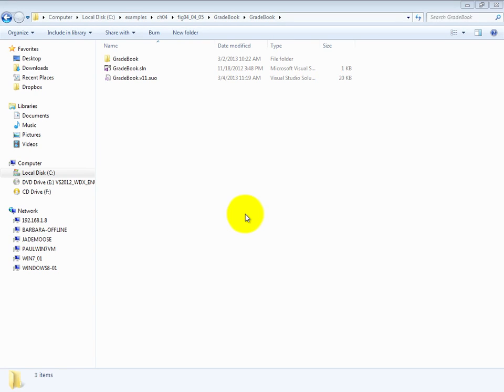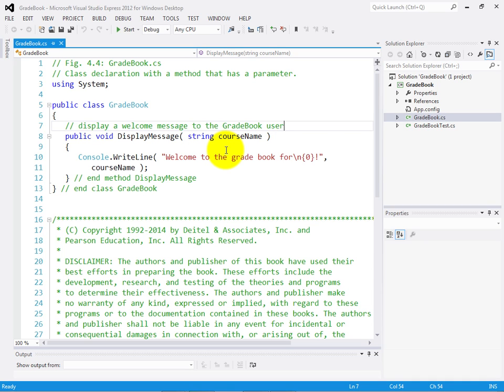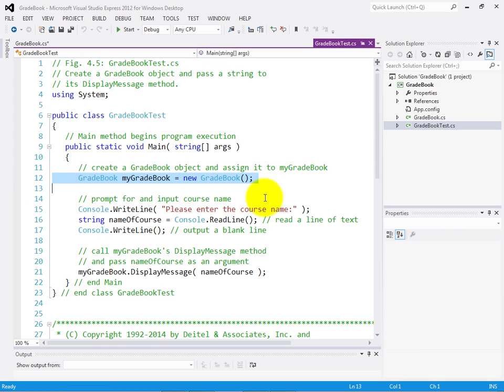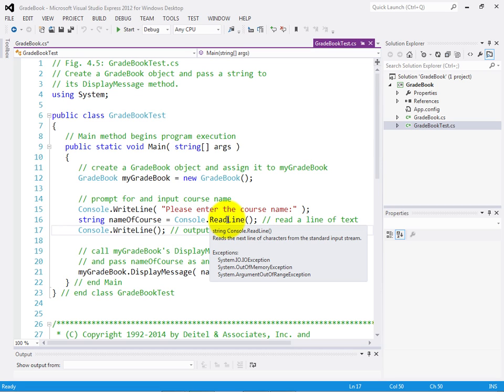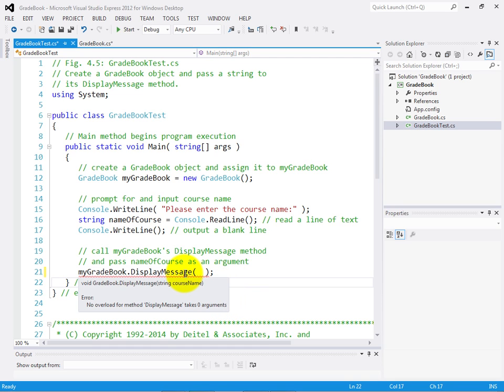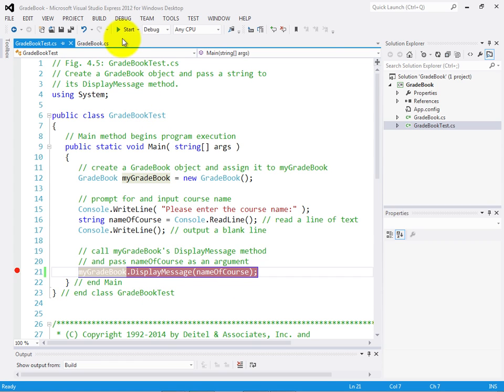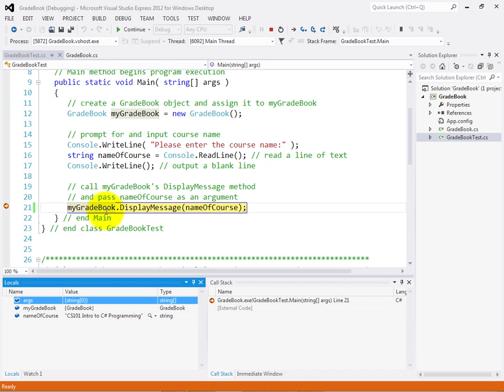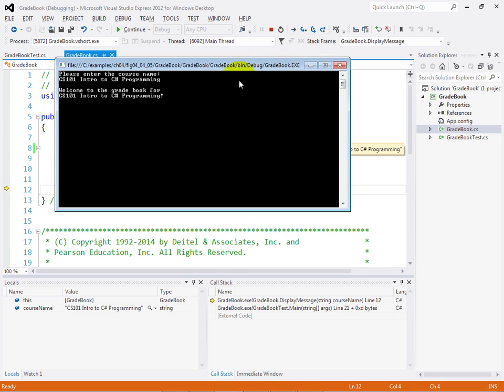lesson04 02 Declaring a Method with a Parameter